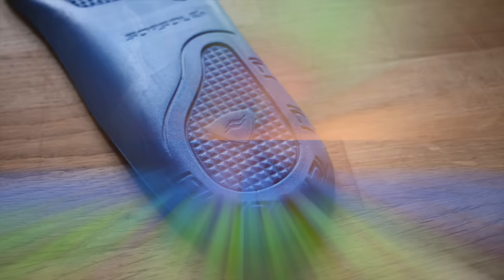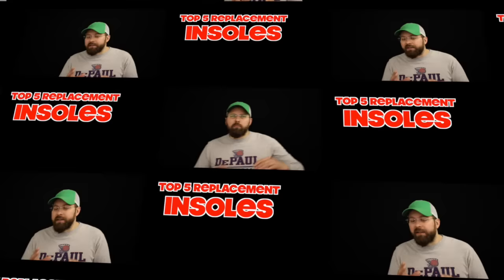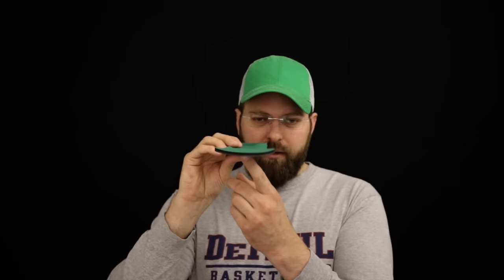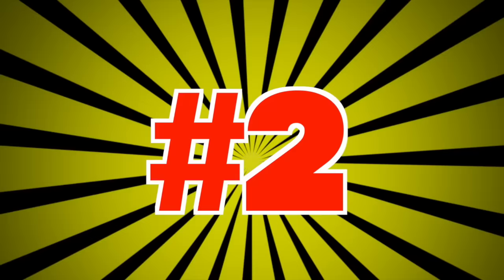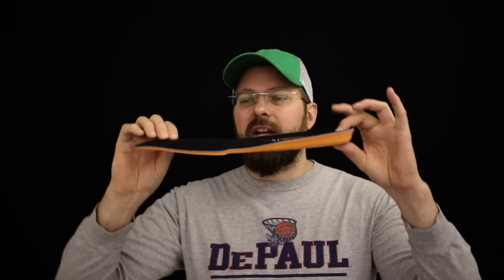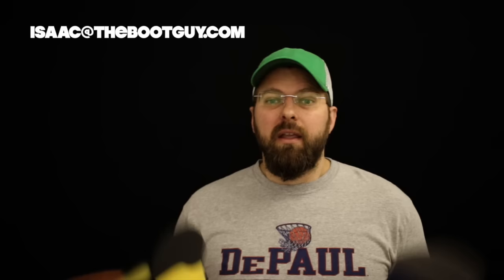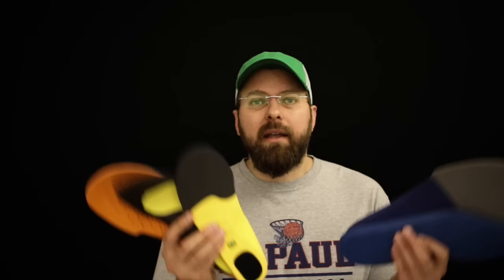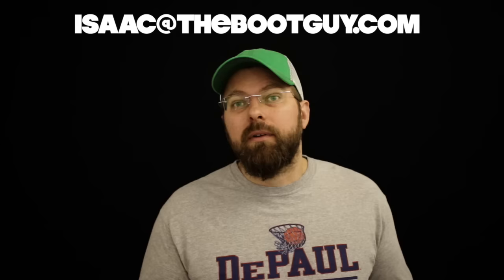TOP FIVE REPLACEMENT INSOLES [ The Boot Guy Reviews]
one of my favorite dress insoles
work insole
Support to help with planters

If you want more information on this boot. try my

] for more work boot information.

BOOTS FOR SALE

ABOUT THE BOOT GUY:  The boot guy reviews started out as my way to help people make better buying decisions when it came to buying footwear ONLINE.  I wanted to be the go-to guy on the net when people had questions about boots and gear.

“[The Boot Guy Reviews] is a participant in the Amazon Services LLC Associates Program, an affiliate advertising program designed to provide a means for sites to earn advertising fees by advertising and linking